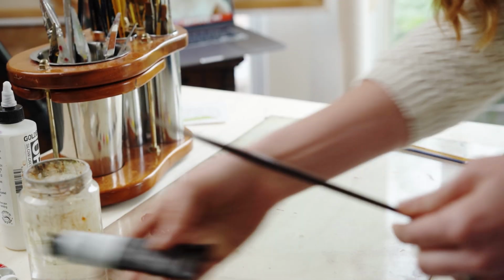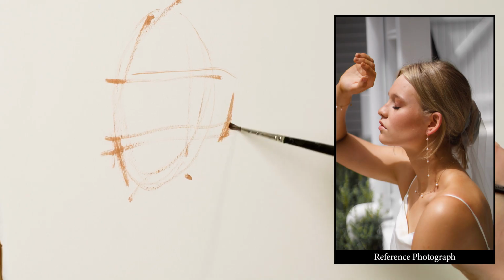Portrait Practice Course Module2 Lesson6 - Real Time Portrait Painting Video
Enjoy this real time painting video with real time instruction. This video is one lesson from my Portrait Practice course, a crash course on portrait painting fundamentals that will reinvigorate your confidence, teach you new tricks, and increase your overall painting speed.

Enrollment is open May 3, 2022 - May 12, 2022! Doors will close at noon on the 12th, but the waitlist for next spring will immediately open.